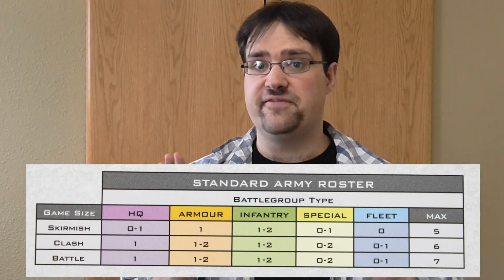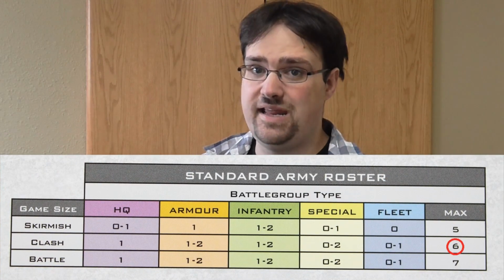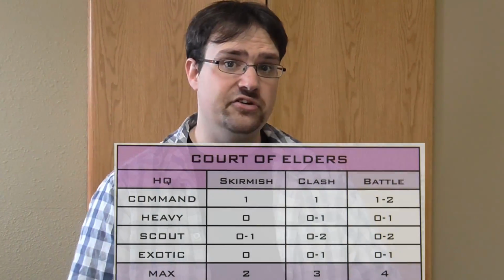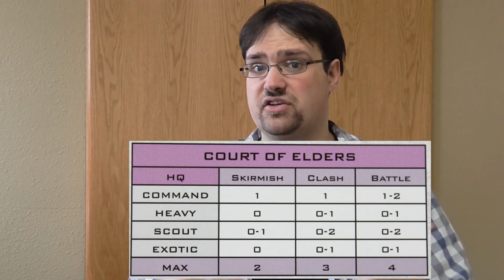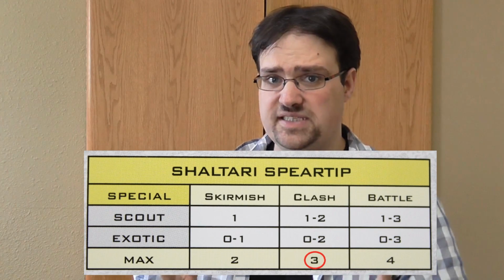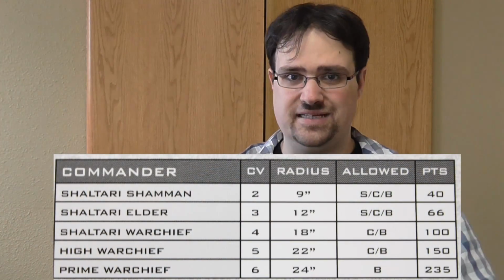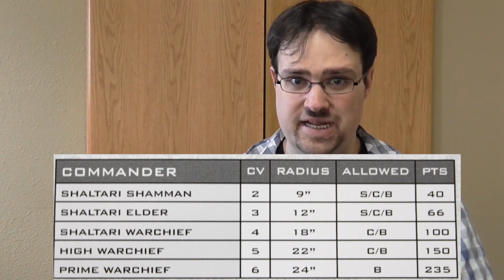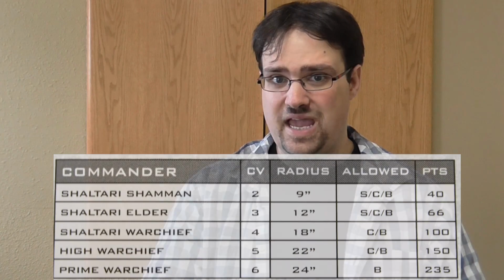Army Building in Dropzone Commander - Blue Table Painting